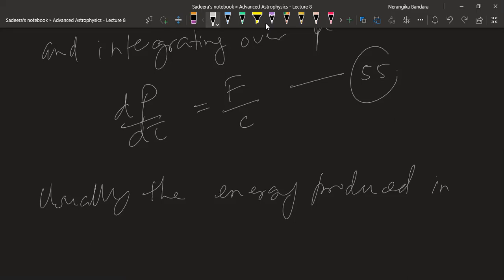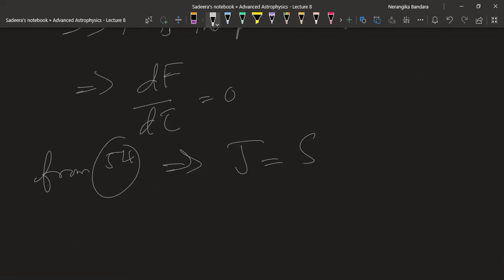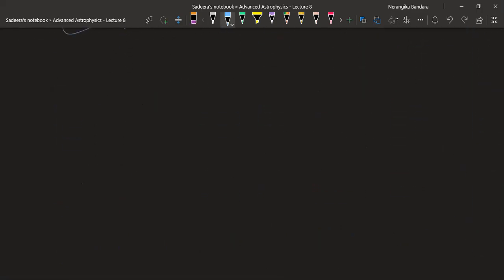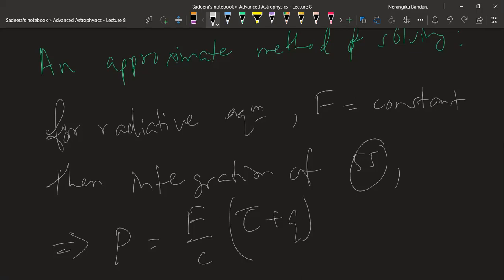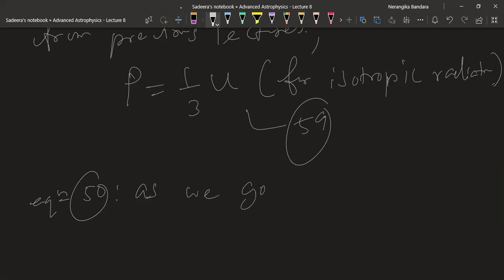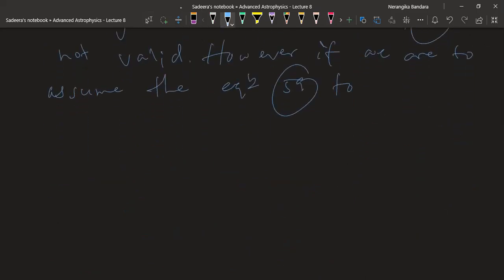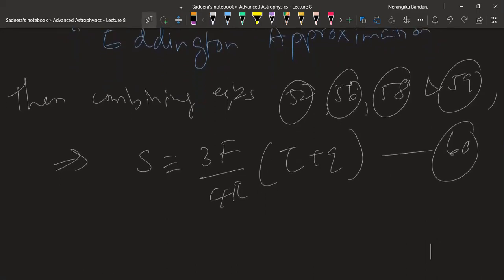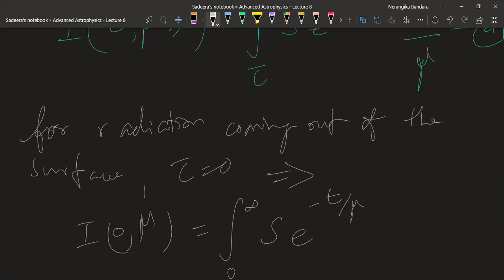Lecture 8 part 3